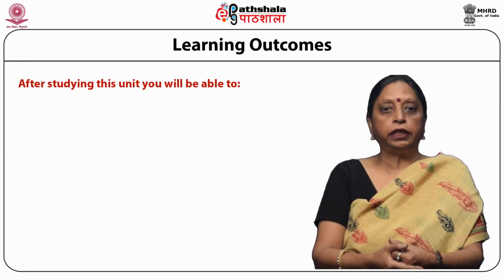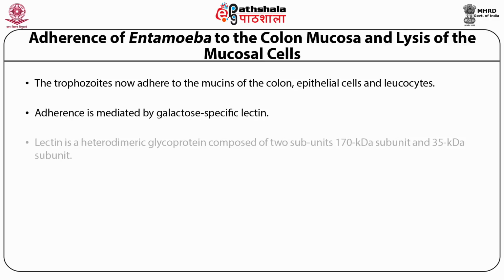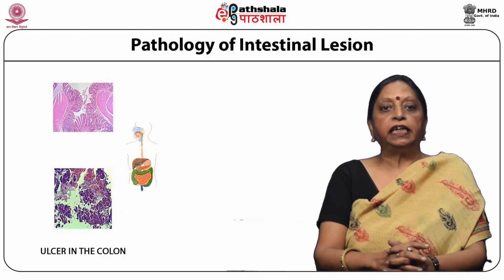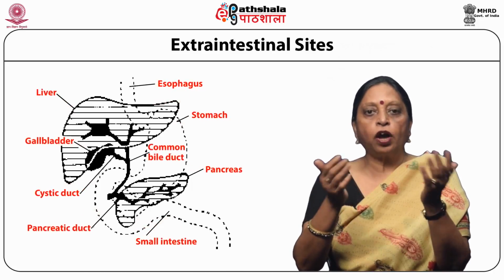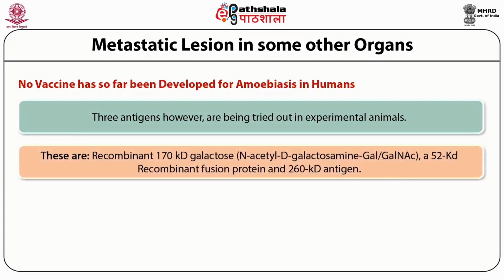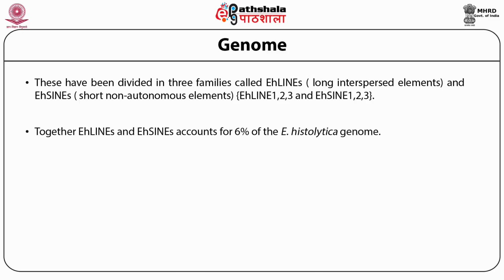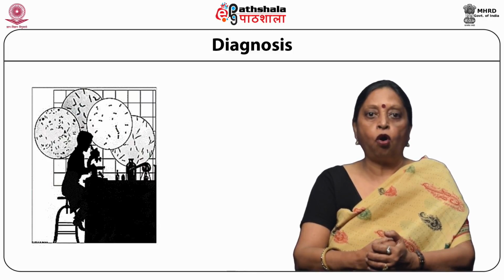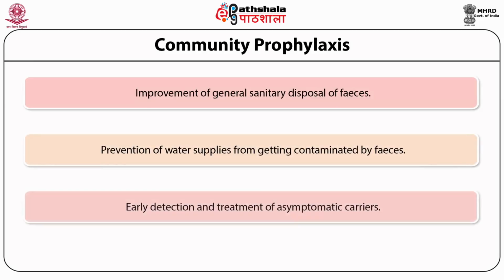Morphology, Life cycle, Pathogenecity Entamoeba Part 2